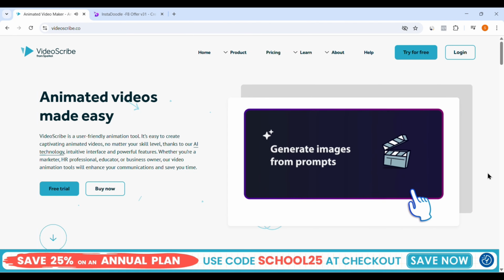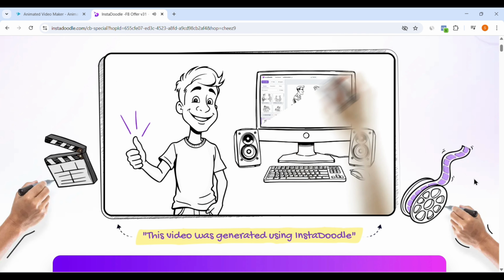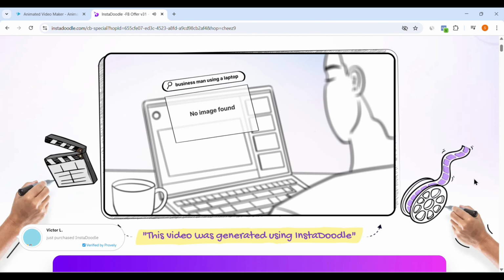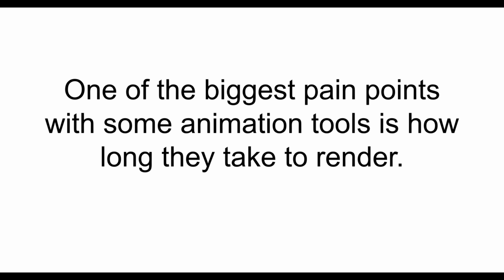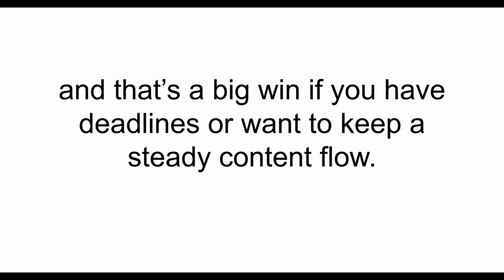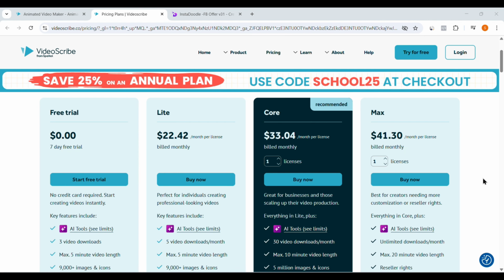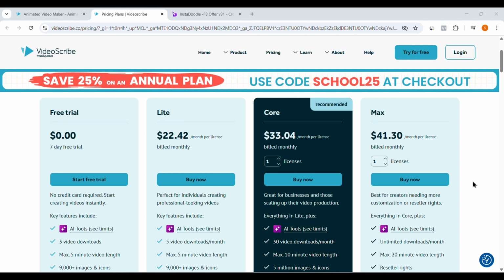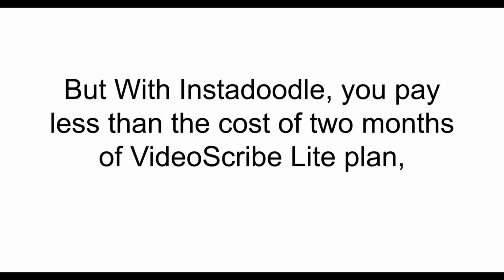InstaDoodle Vs Videoscribe: Which One Is WORTH Your Money?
InstaDoodle Vs Videoscribe 2025 | Which Is Worth Your Money? (Honest)

In this video I show you a Comparison between InstaDoodle and Videoscribe. It is a really helpful and precise review of all websites to clear out all your doubts within minutes and give you a better understanding of everything.